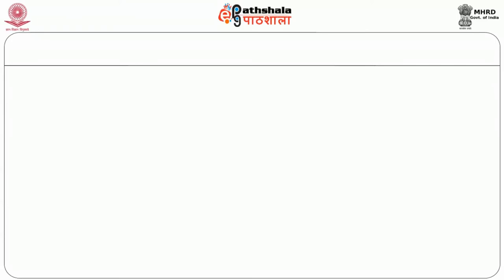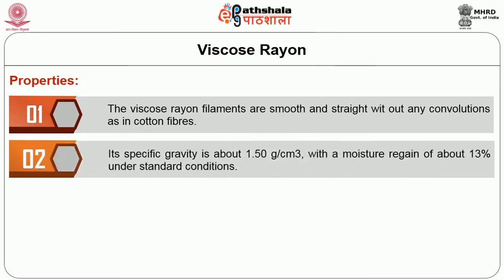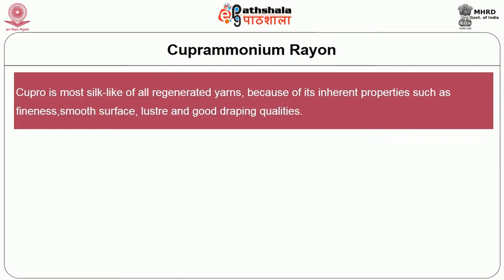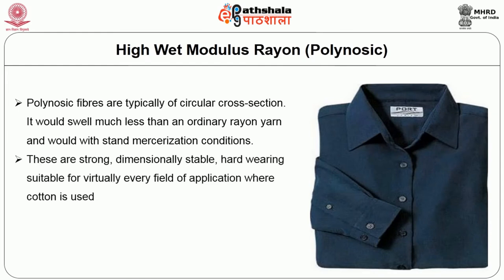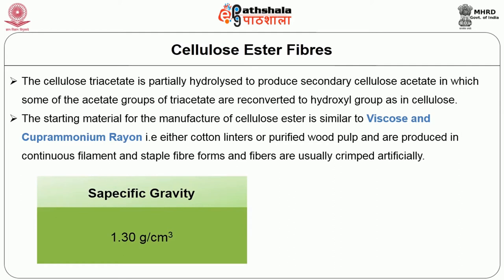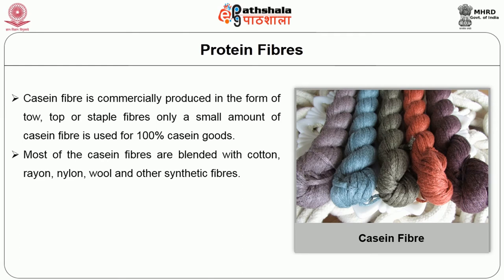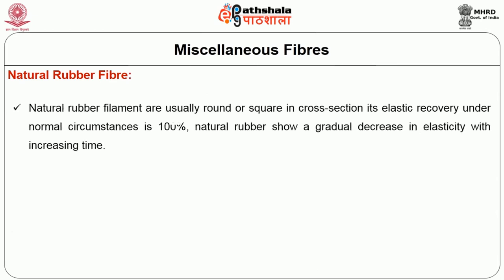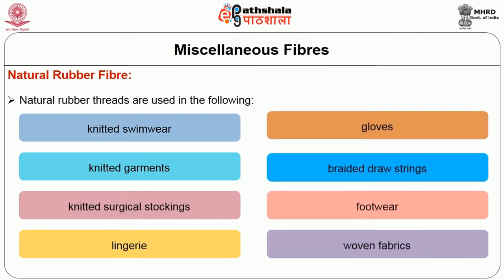H08TM04 Regenerated Fibres